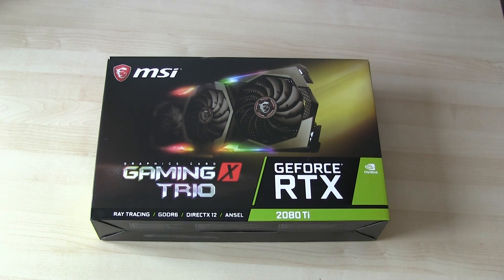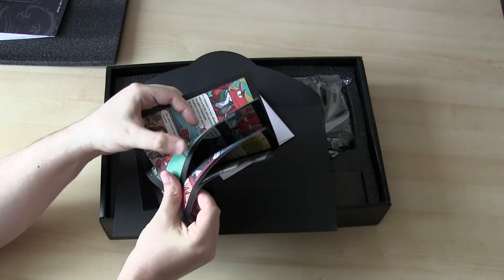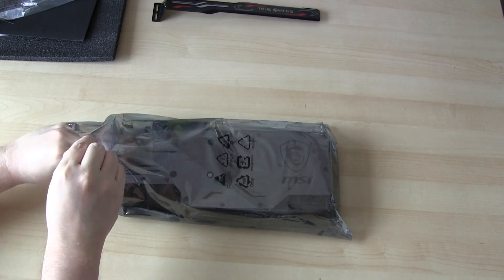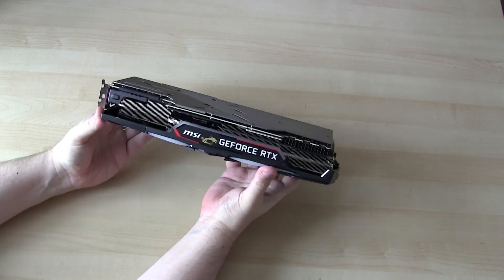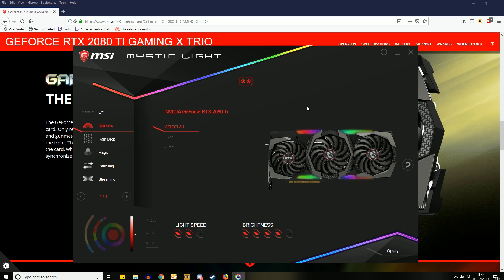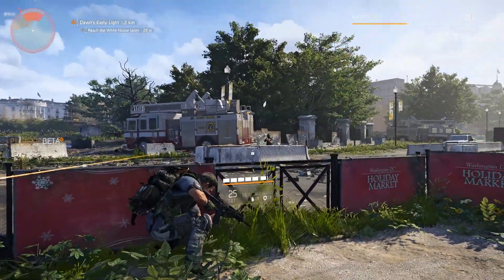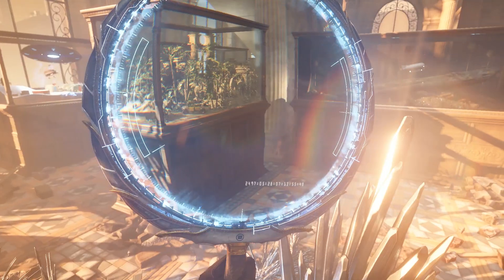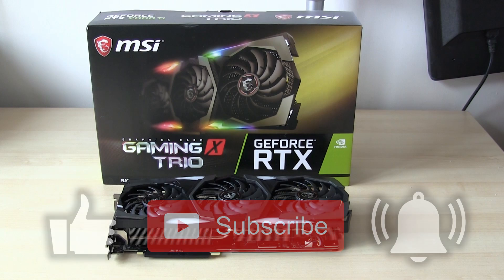MSI RTX 2080 Ti GAMING X TRIO 11GB Unboxing & Benchmark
I unbox the MSI RTX 2080 Ti GAMING X TRIO 11GB test it on some games and run benchmarks on other graphic cards to show how powerful the MSI RTX 2080 Ti is.

The GeForce RTX 20 Series GAMING TRIO is the return of MSI’s mighty three-fan graphics card. Only reserved for the most powerful of GPU’s, the TRIO Series features a mix of black and gunmetal grey with elegant shapes and a classy brushed metal backplate that matches the front. This looks great with the gorgeous RGB effects found on the front and the side of the card, which can be controlled using MSI’s Mystic Light software and made to synchronize with other RGB components.